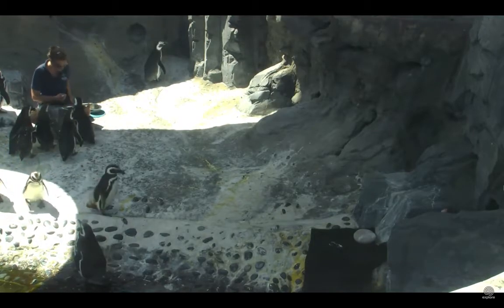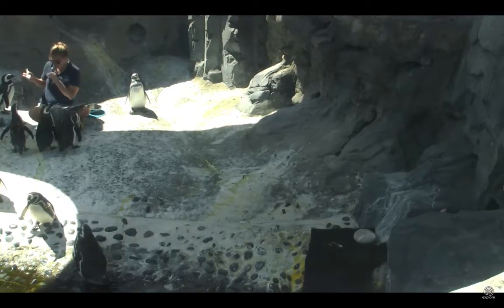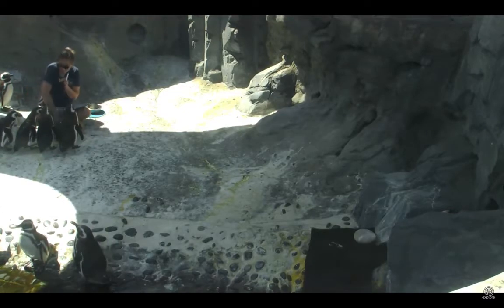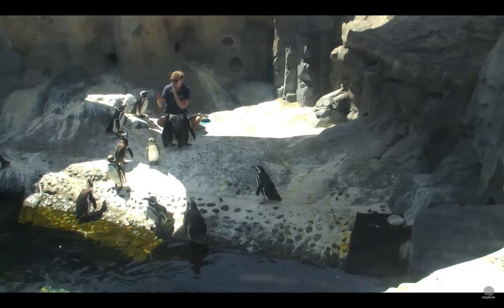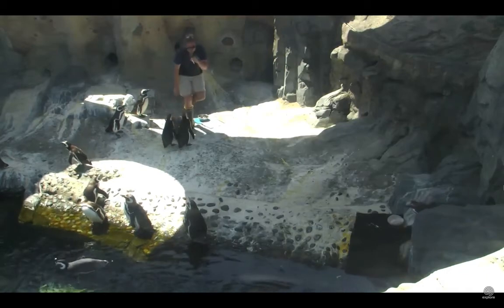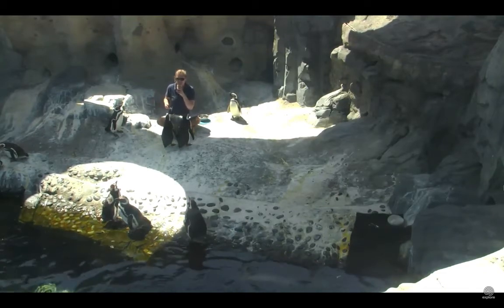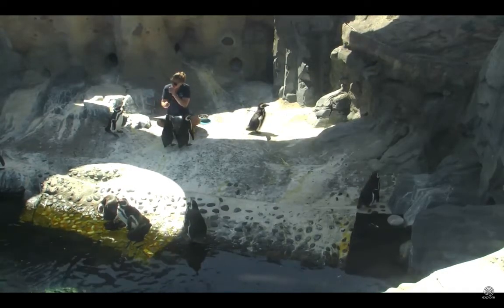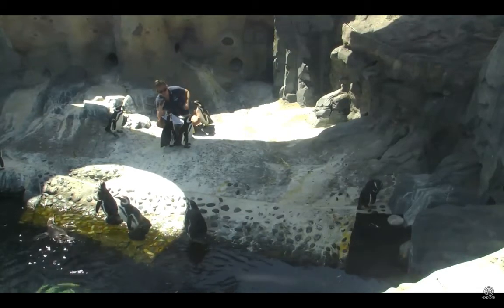Keeper Sara Talk - 2018-08-22